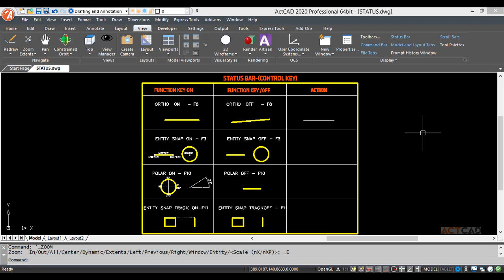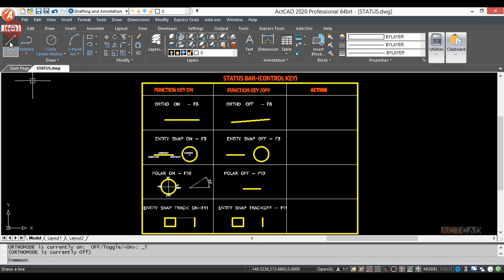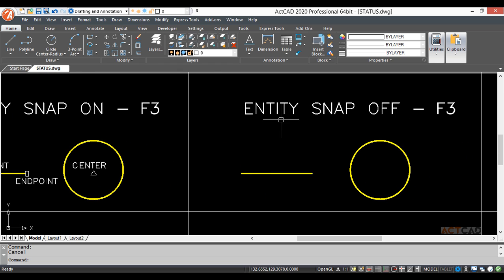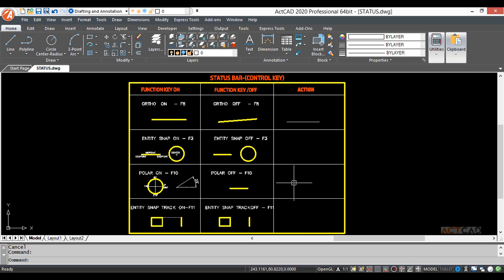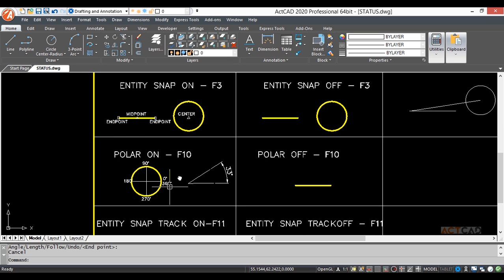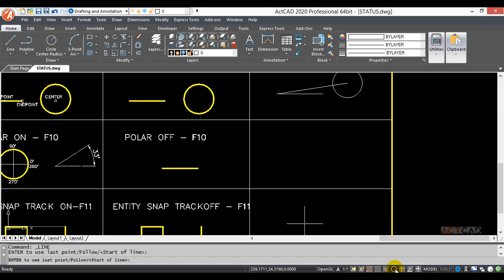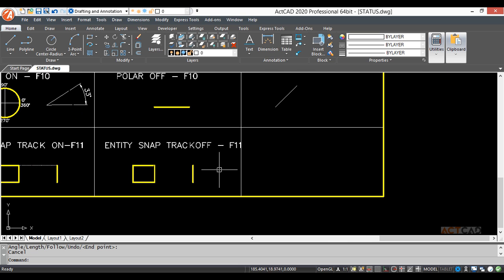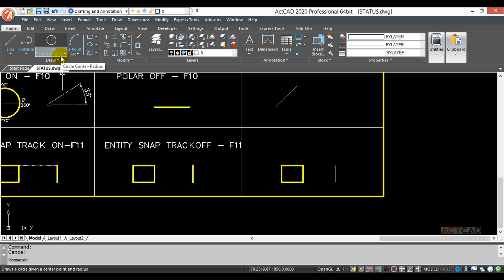ActCAD-View menu Statusbar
This video explains about the View menu-Statusbar feature in ActCAD Software. for more details about ActCAD software.